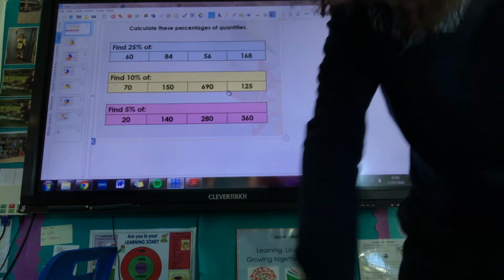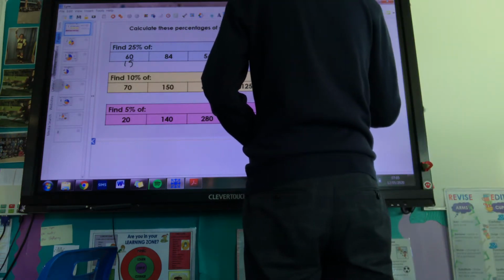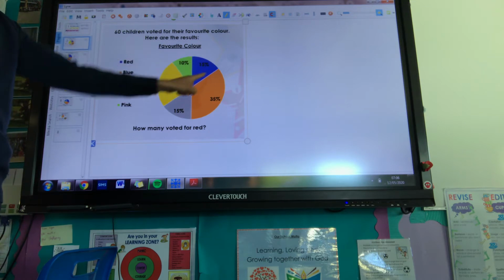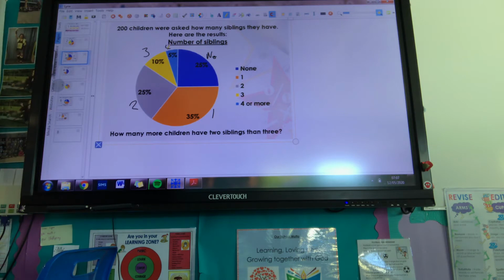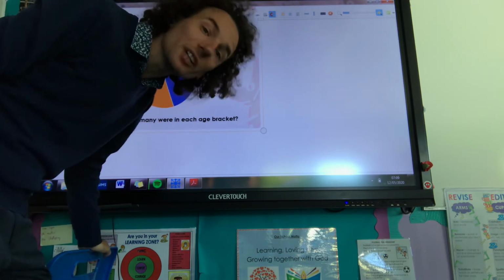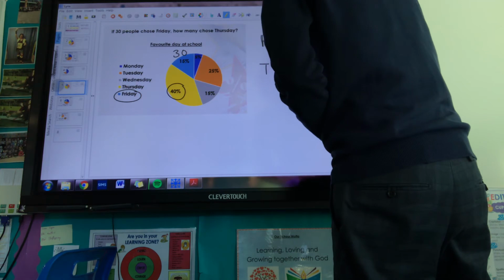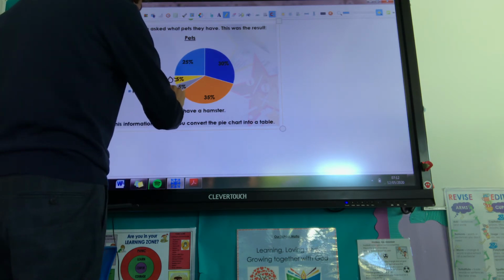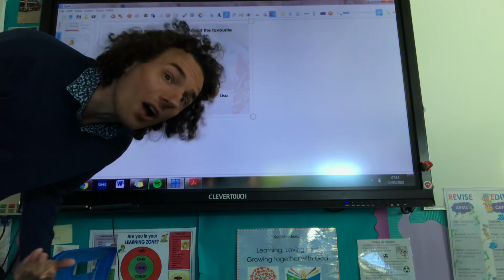Maths- 12/05/20- Pie Chart with Percentages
Maths back in the classroom- just like old times!

Tricky learning today but a really good use of our previous percentage knowledge. This video should help you be really successful! Go for it!